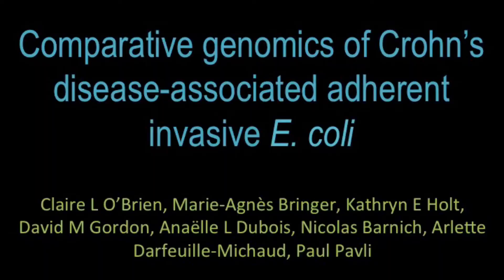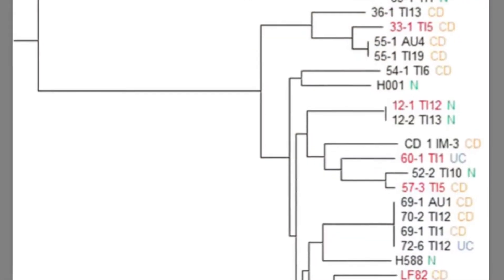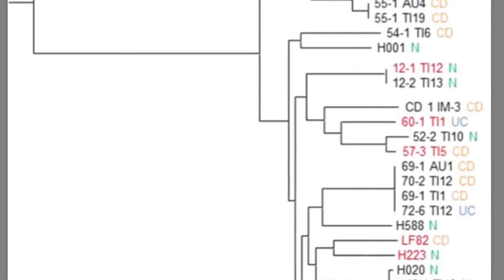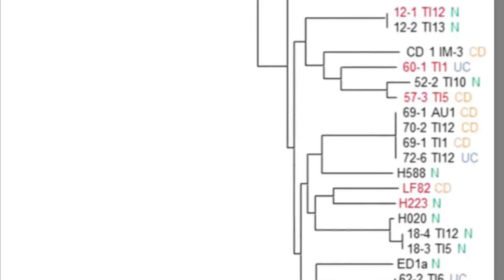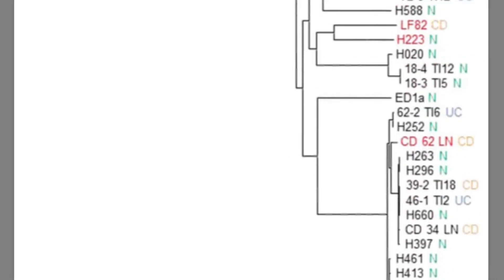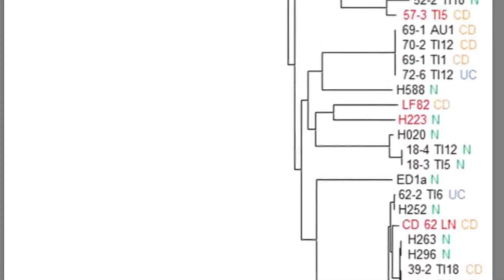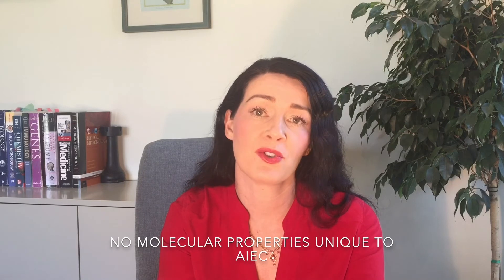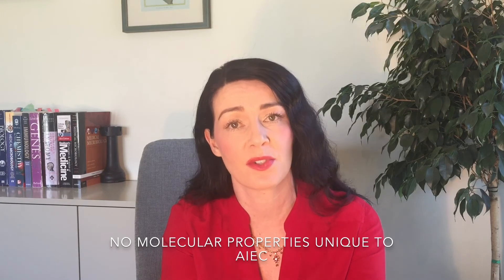Comparative genomics of Crohn’s disease-associated adherent-invasive E.coli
To cite: O’Brien CL, Bringer M-A, Holt KE, et al. Comparative genomics of Crohn's disease-associated adherent-invasive Escherichia coli Gut 2017;66:1382–1389.

Objective: Adherent-invasive Escherichia coli (AIEC) are a leading candidate bacterial trigger for Crohn's disease (CD). The AIEC pathovar is defined by in vitro cell-line assays examining specific bacteria/cell interactions. No molecular marker exists for their identification. Our aim was to identify a molecular property common to the AIEC phenotype.
Conclusions: Comparative genomic analysis of AIEC and non-AIEC strains did not identify a molecular property exclusive to the AIEC phenotype. We recommend a broader approach to the identification of the bacteria-host interactions that are important in the pathogenesis of Crohn's disease.